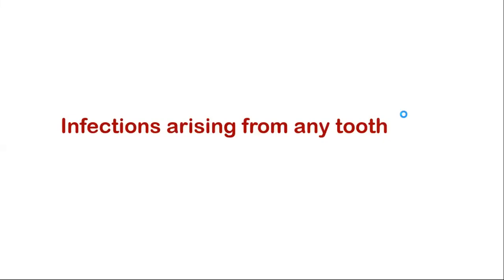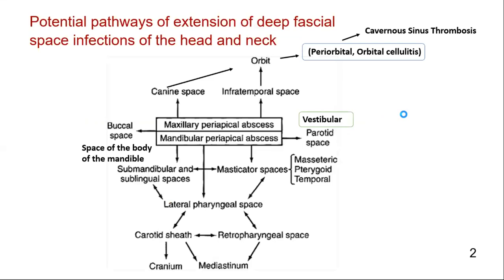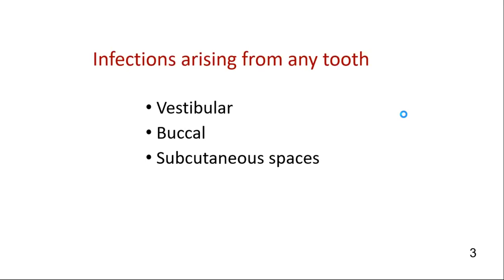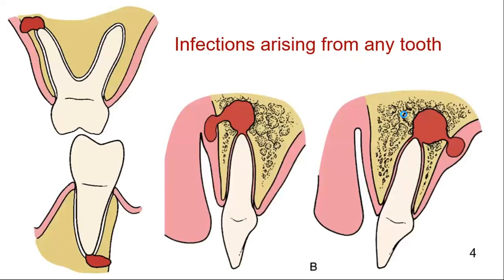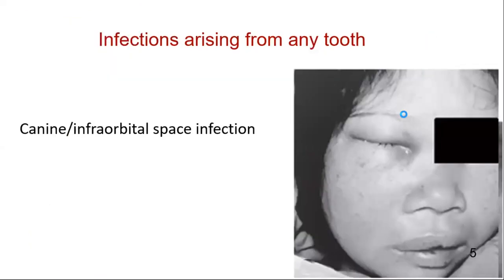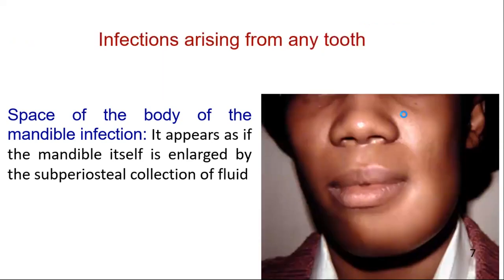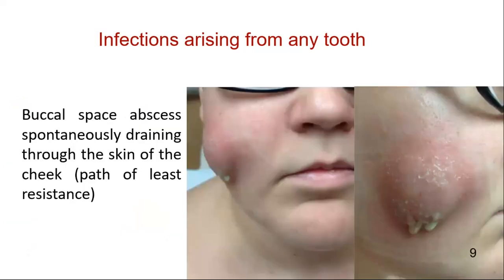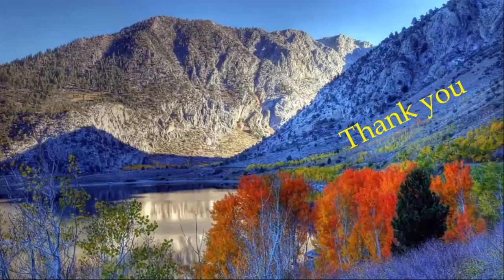Infections Arising From Any Tooth | Complex Odontogenic Infections | Oral & Maxillofacial Surgery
1. Infections Arising From Any Tooth
2. Odontogenic Infections
3. Maxillofacial infections
4. fascial space infection
5. facial space infection
6. head and neck space infections
7. deep neck space infection
8. fascial space infections of the head and neck
9. deep space infection face